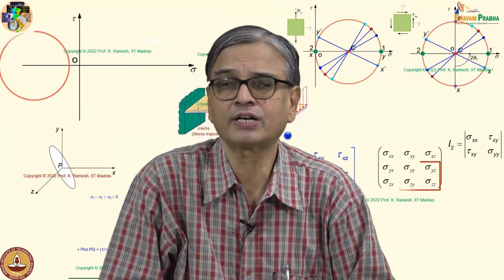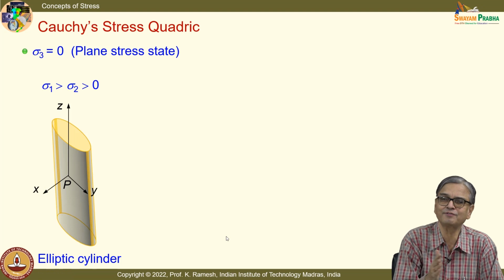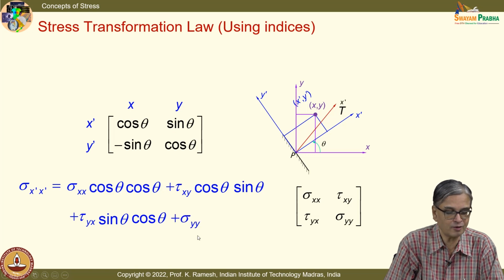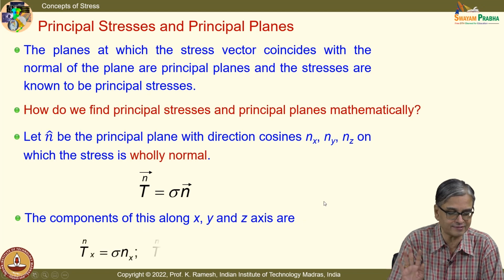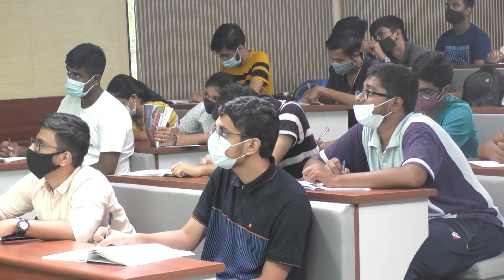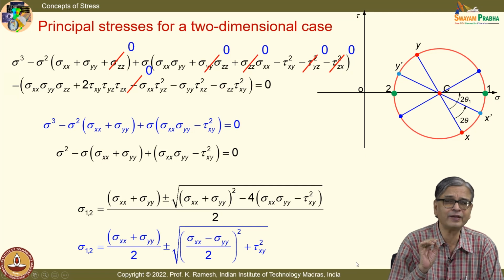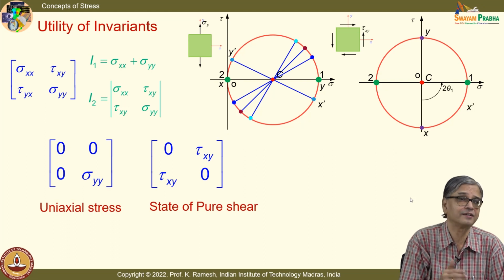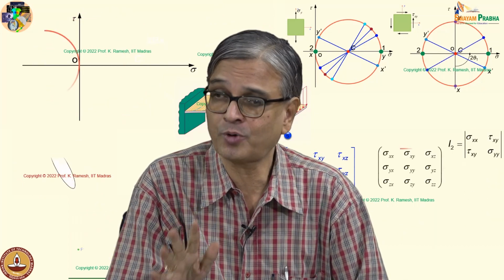LEC 09 Principal Stresses